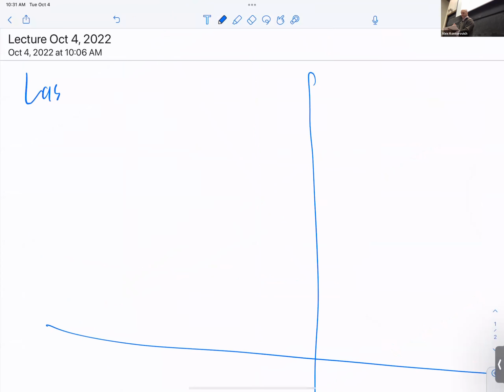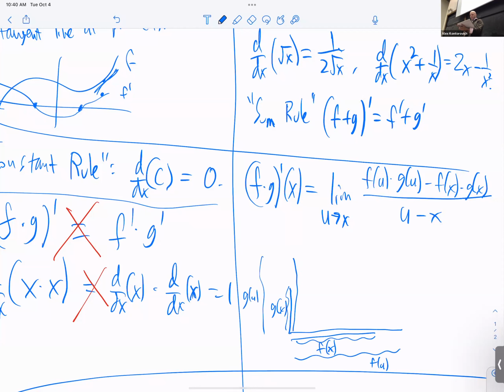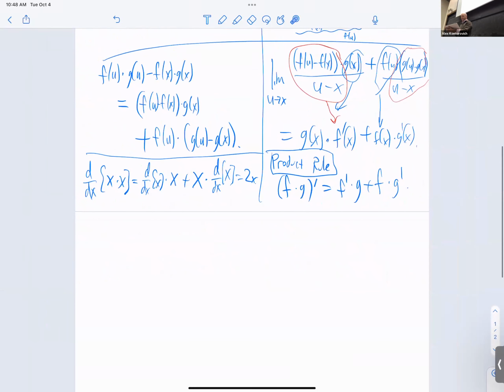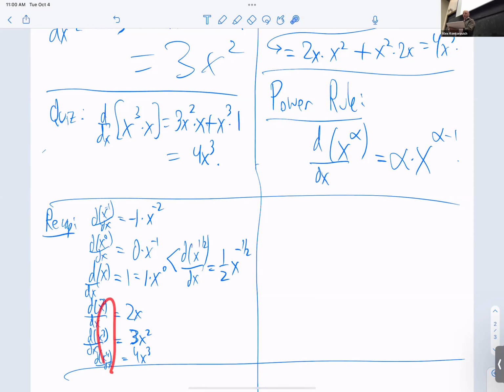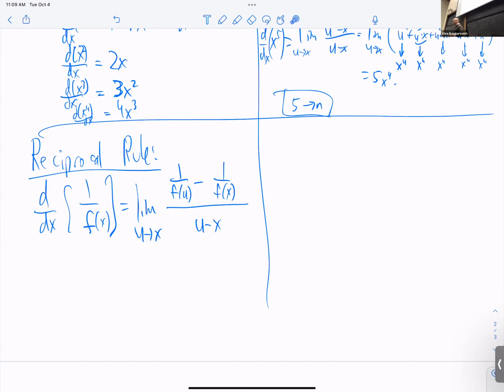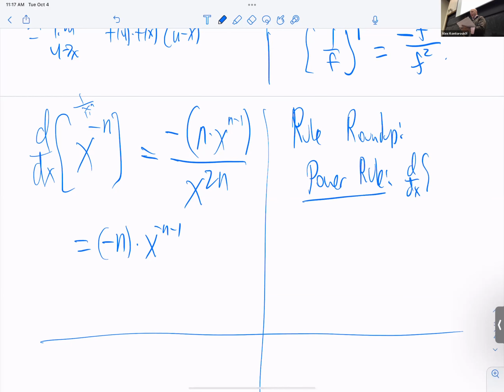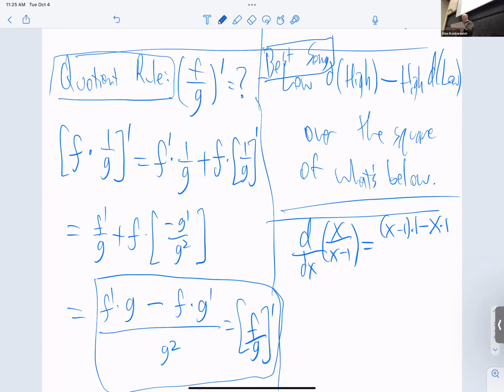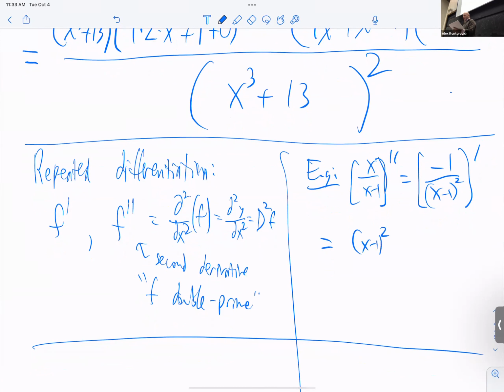Lecture 8, Calculus 1, Rutgers Math 151, Prof. Kontorovich, 10/04/2022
Derivative Shortcuts ("Rules"): Product Rule, Power Rule, Reciprocal Rule, Quotient Rule, Applications, Repeated Differentiation